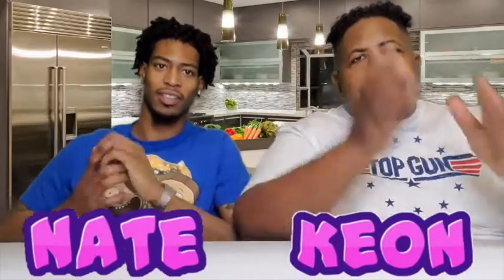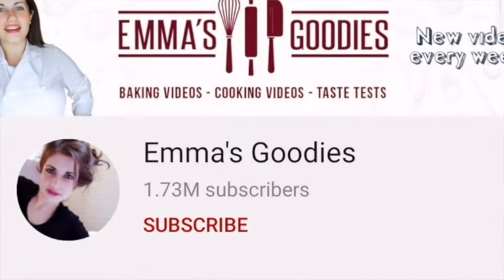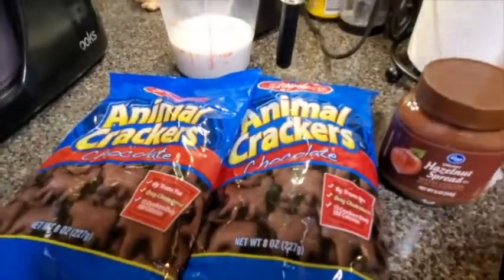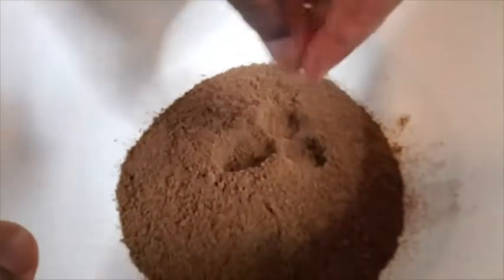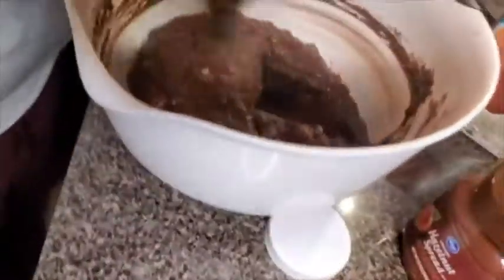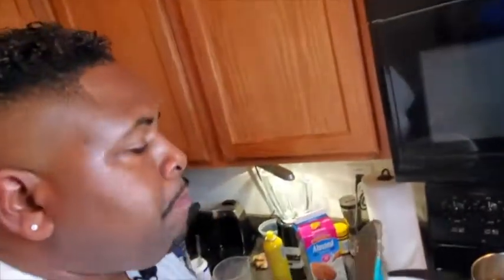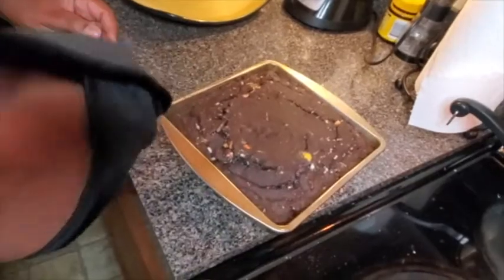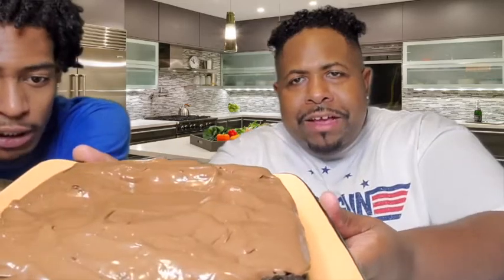3 ingredient chocolate cake [Lockdown Recipe] 🍫🍰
This is the EASIEST Cake you will EVER make!! ONLY 3 INGREDIENTS! But you know we had to freak it out Curbside Style. Let's get FREAKY!